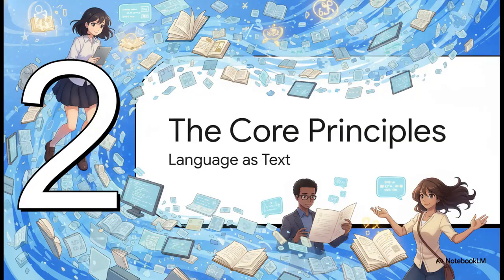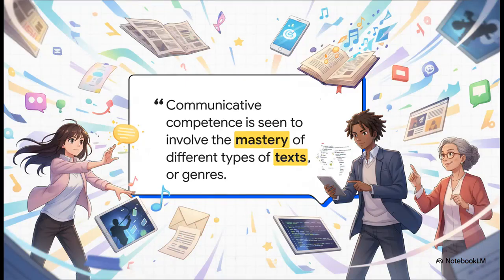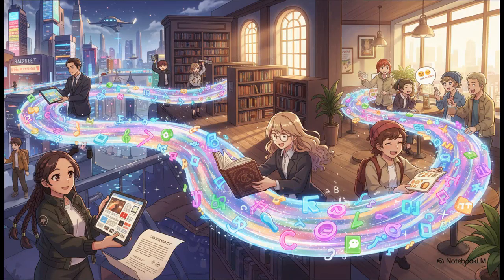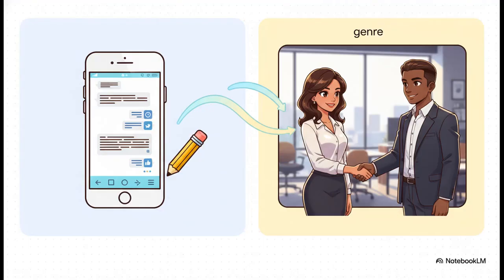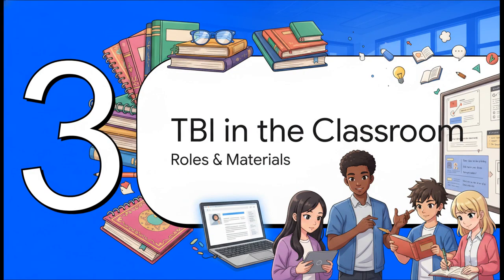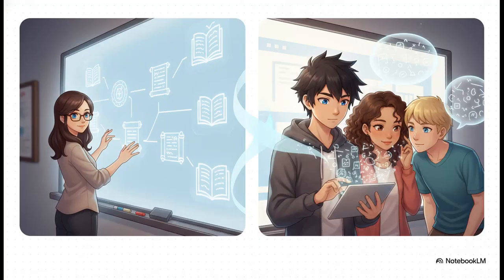16 Text Based Instruction